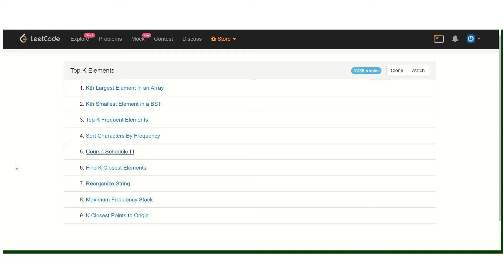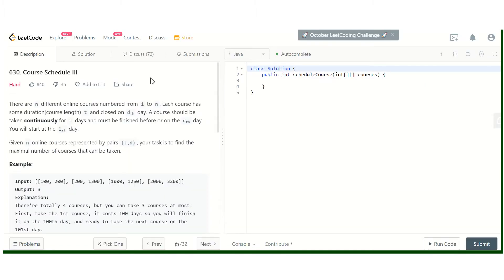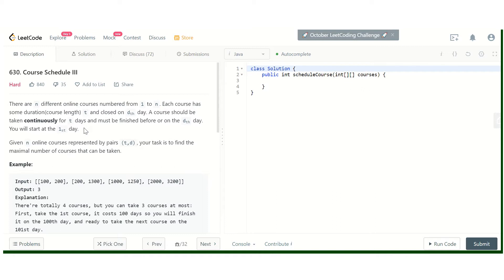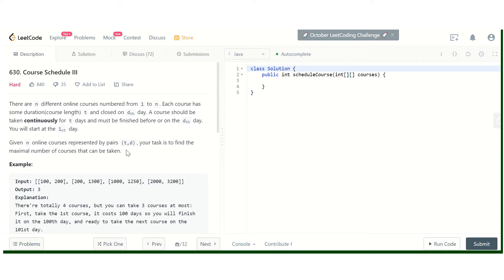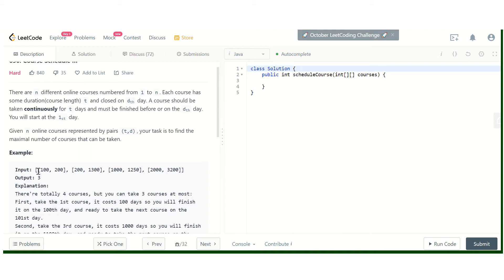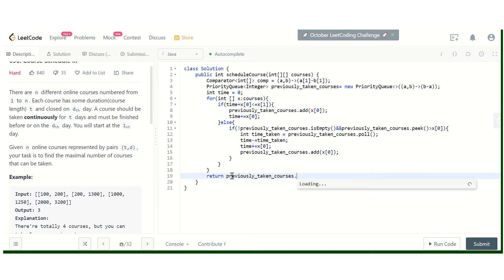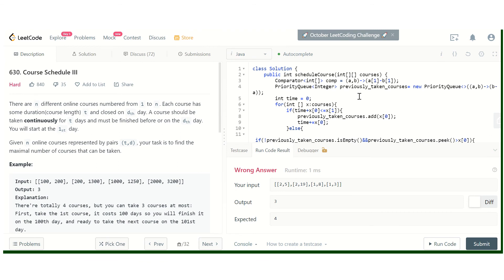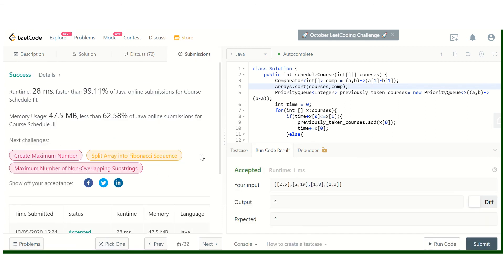630. Course Schedule III LeetCode || Competitive Programming || Google - facebook Interview Question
Hey Guys,
Hope you will Find the the solution of this " 630. Course Schedule III || LeetCode || Competitive Programming " from LeetCode helpful at my channel InterviewPrep helloWorld.